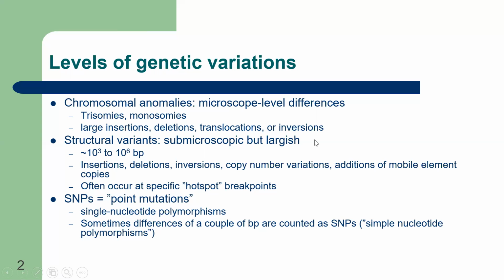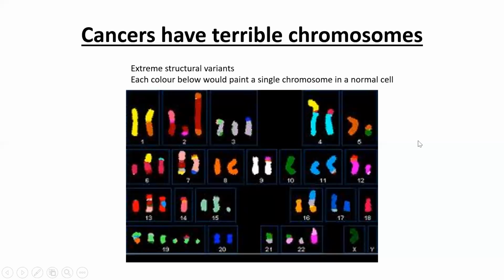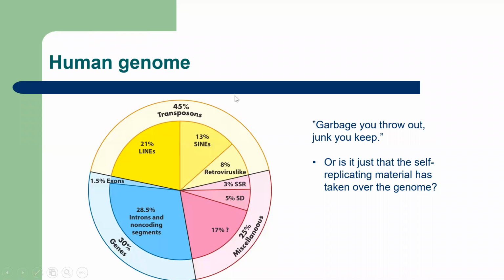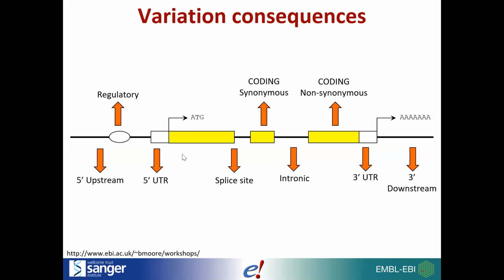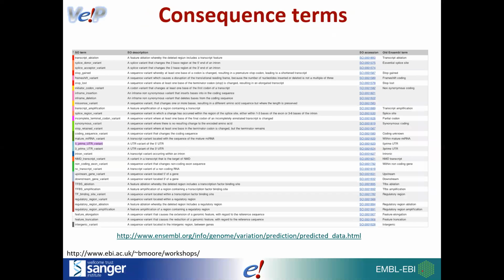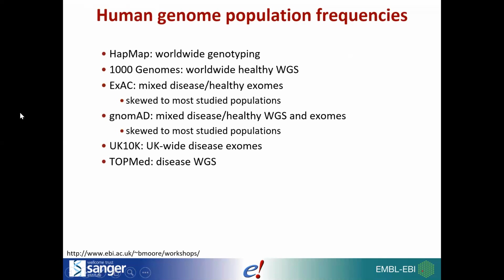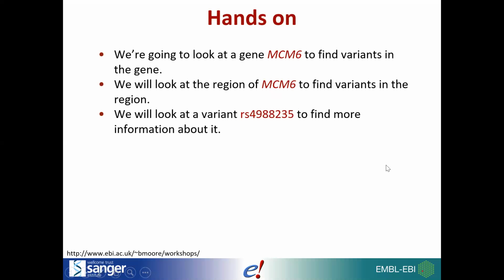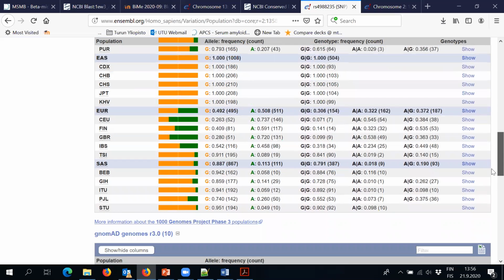BiMe 7 variants